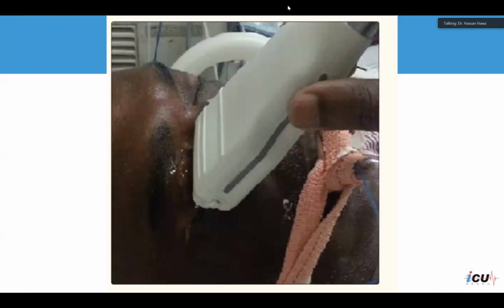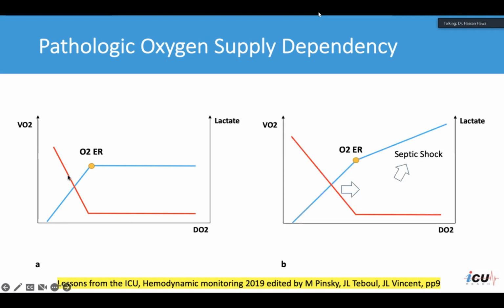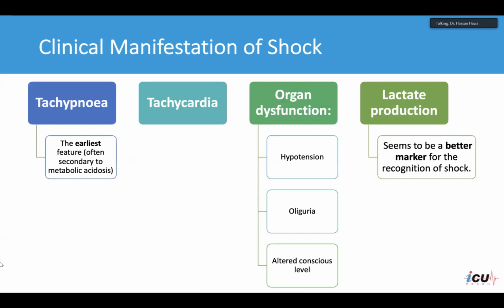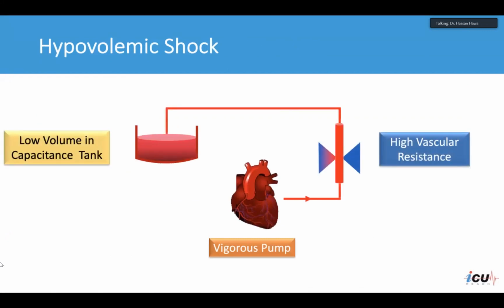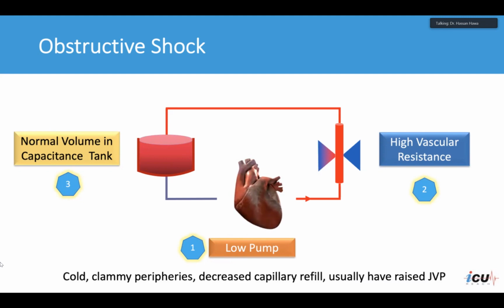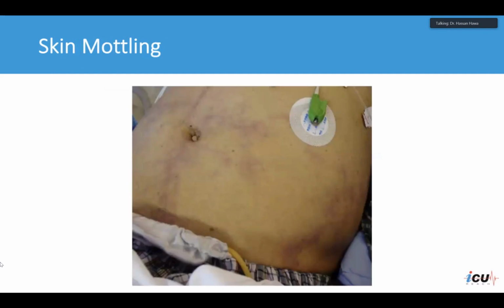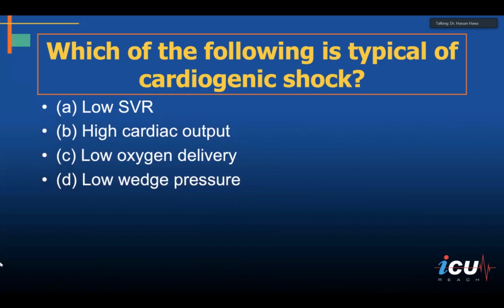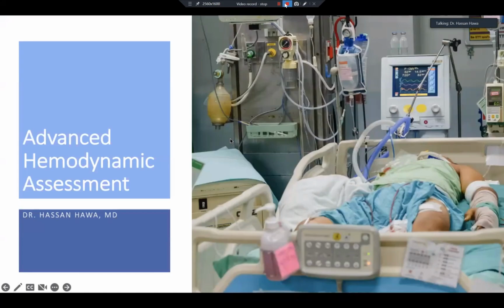Shock Syndromes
What you need to know about shock syndromes. A detailed presentation on different types of shock including hypovolemic, cardiogenic, obstructive, distributive, and neurogenic.